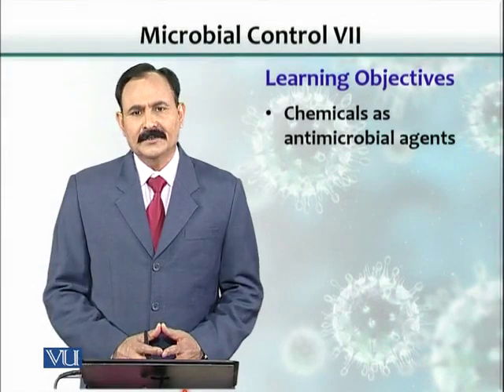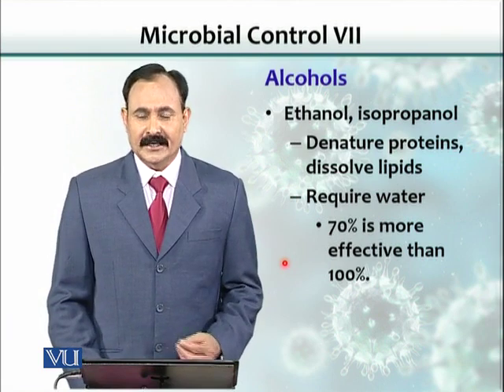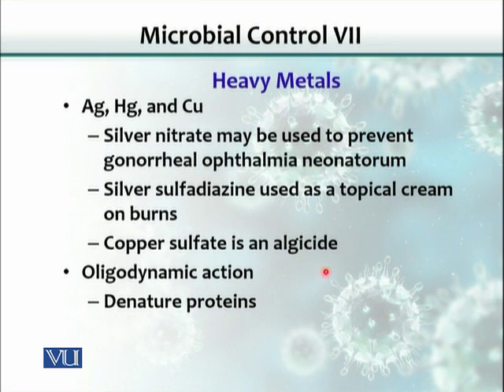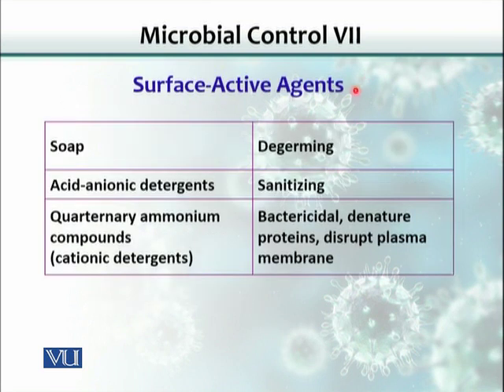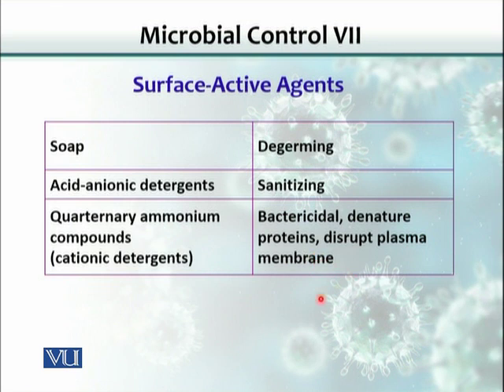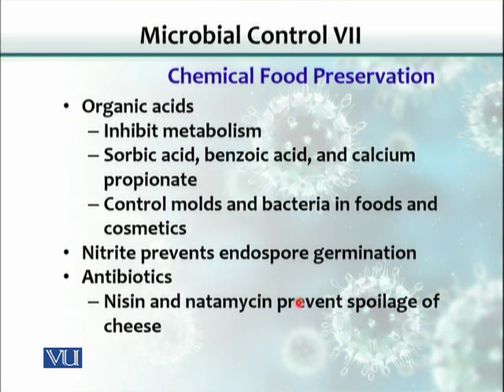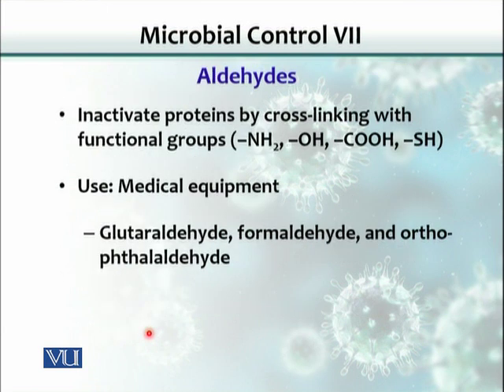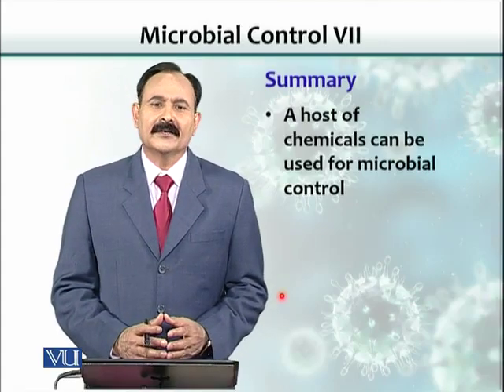BT102_Topic041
BT102 – Microbiology
Topic: 41